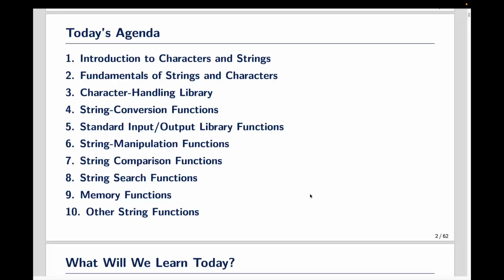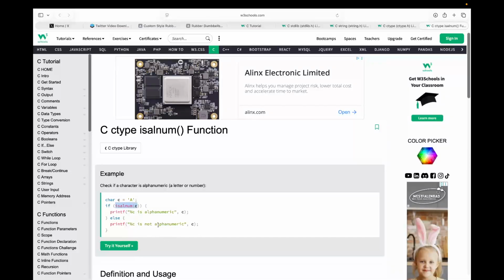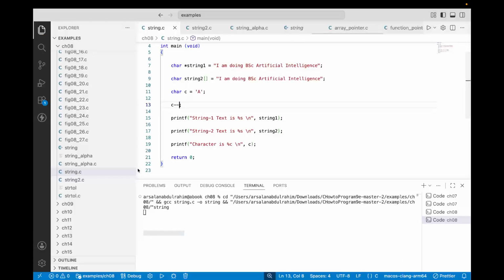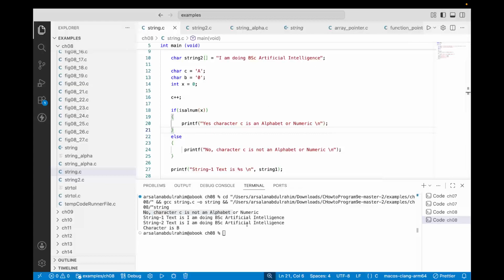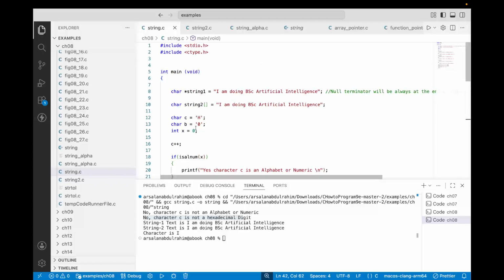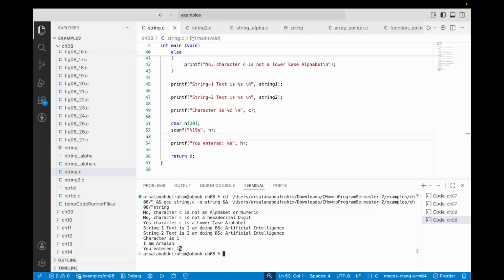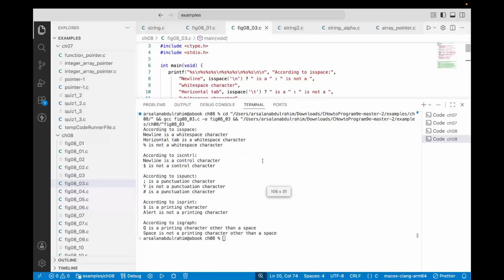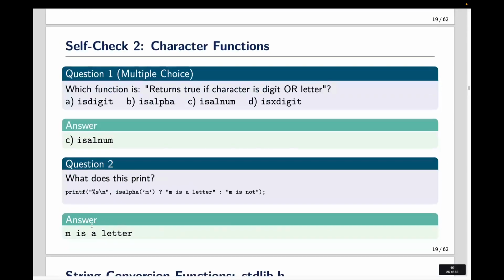Programming Fundamentals - C Language -Character & Strings -Ctype.h Functions - Chapter 8 (Part I)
Strings & Characters
Array of Characters
String Pointer
Scanf Issue or Problem
Type.h Library Functions
isalpha, isalnum, isxdigit, iscntrl, isdigit etc Functions (Ctype.h)
Password Validation Question

Two Challenges in this Video
1. Find out Error in Scanf command for Array Store
2. Password Validation code Change to Have more Restrictions

Rectified at the End when Discussing all Cases Simulataneously.